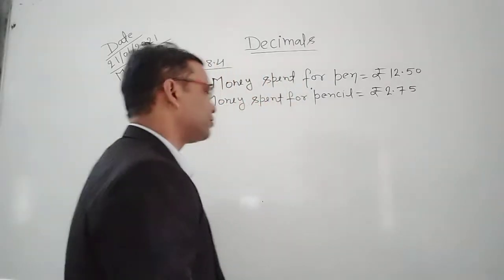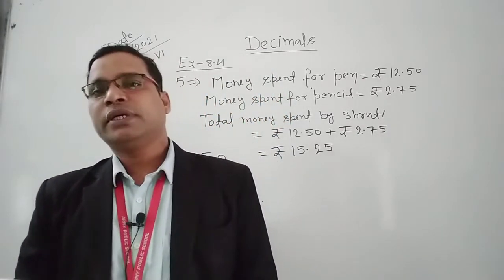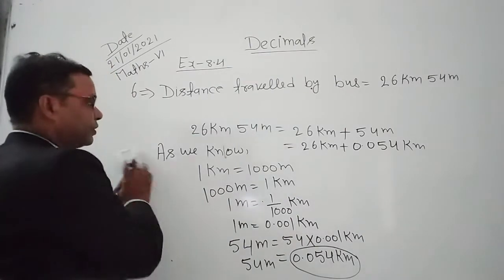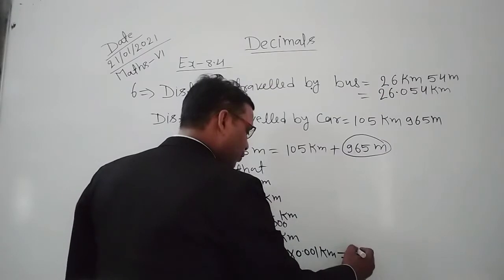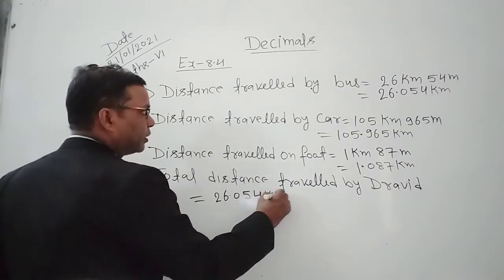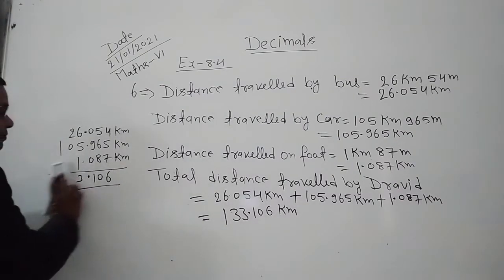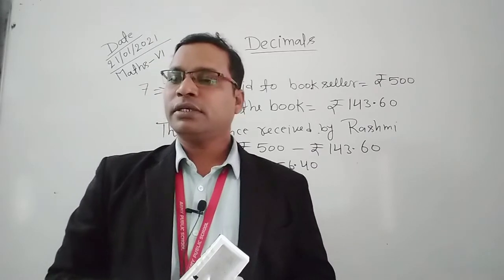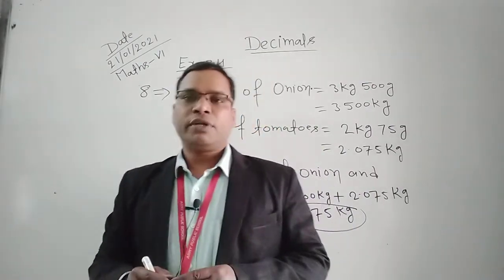Class VI Mathematics 21 01 2021 by Mr Ramesh Verma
Chapter- 8 Decimals     Ex- 8.4 Q- 6, 7, 8 & 9